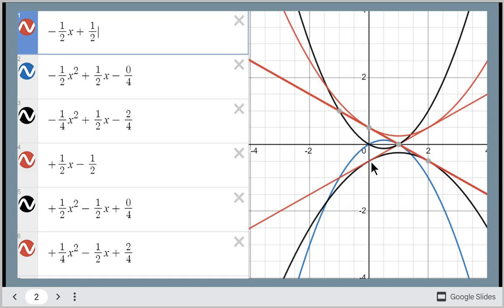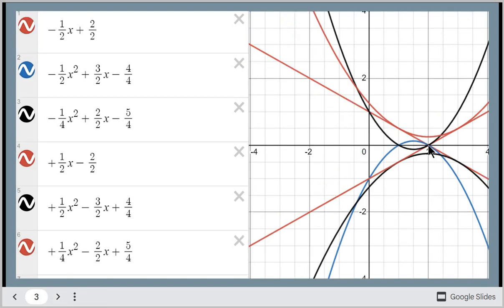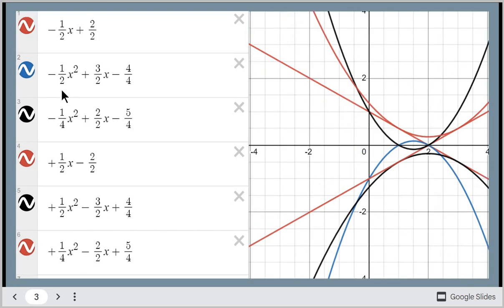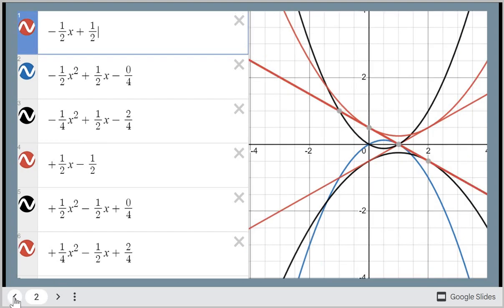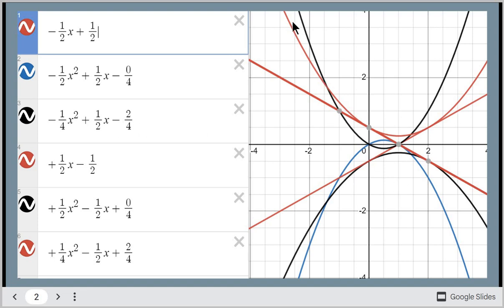RishonGraphSlides4 2 2023 9 56 26 AM